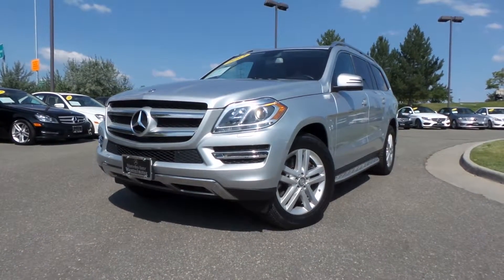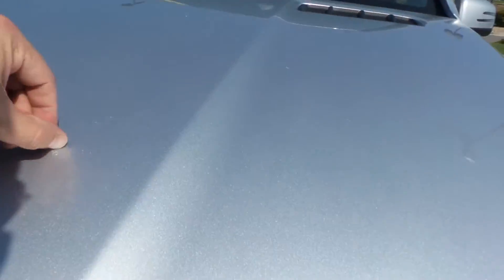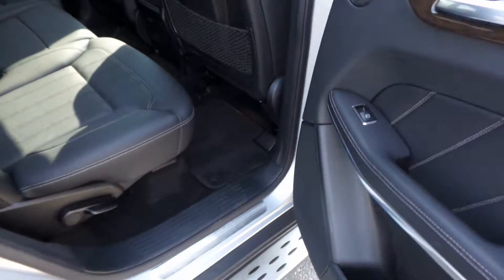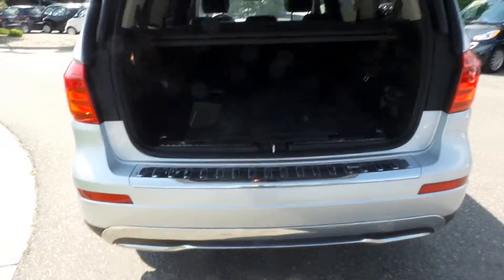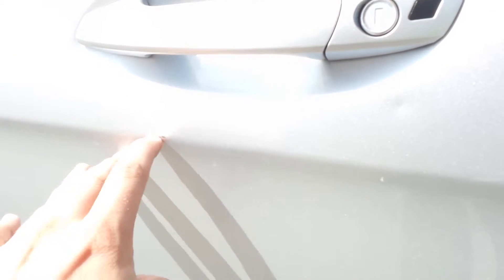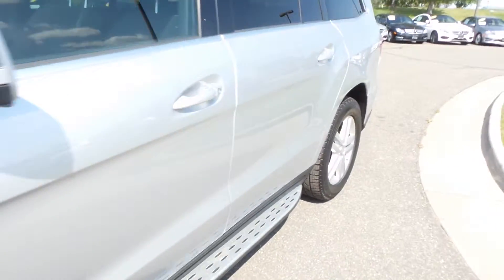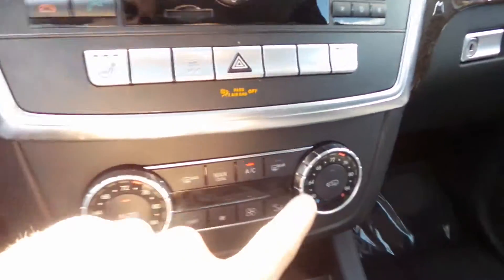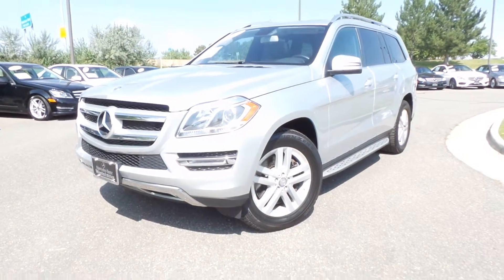2013 Certified Pre-Owned Mercedes-Benz GL450 | Jeff McDowell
Hello sir,

A quick video tour to present to you the this CPO GL450 that is in excellent condition.

Thank you for taking a moment to watch this quick video tour -

Jeff McDowell